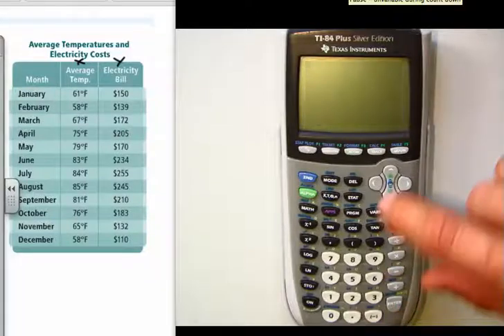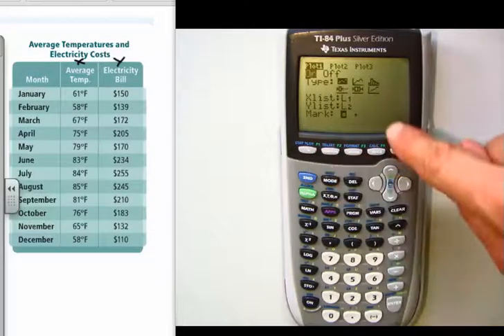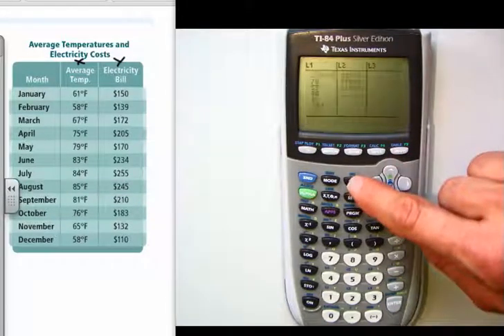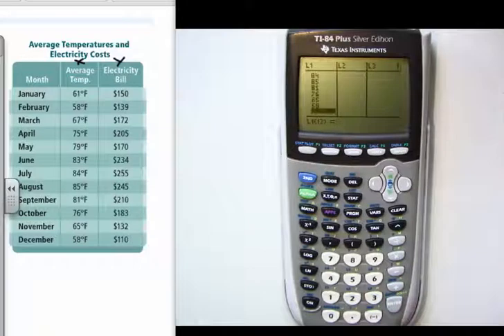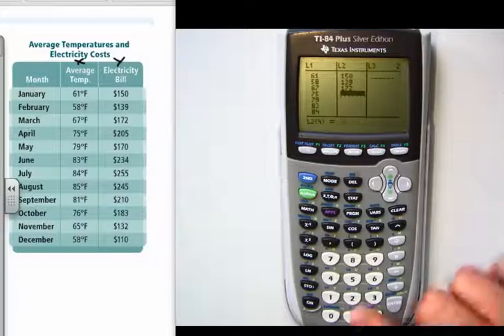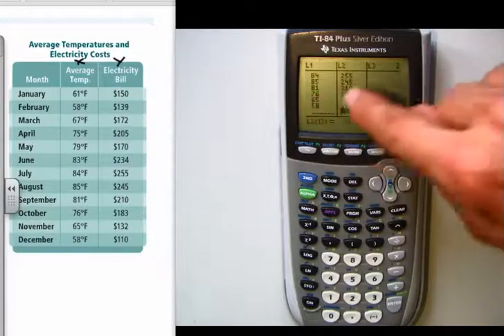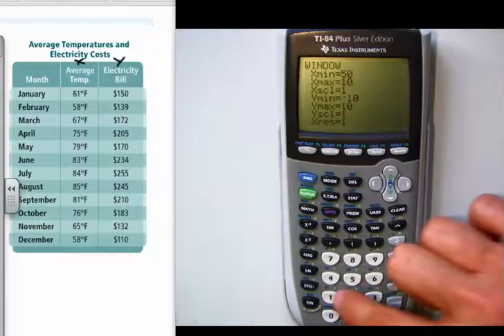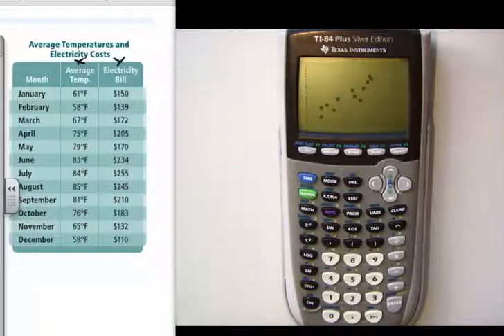Plotting point into TI-84 (PART I)